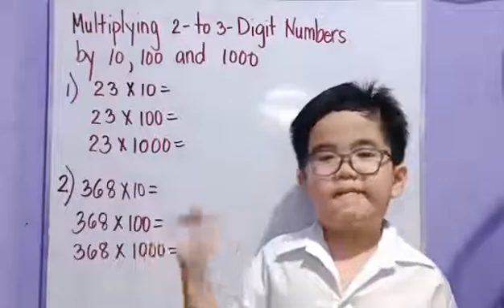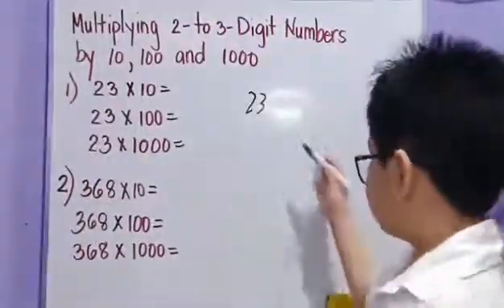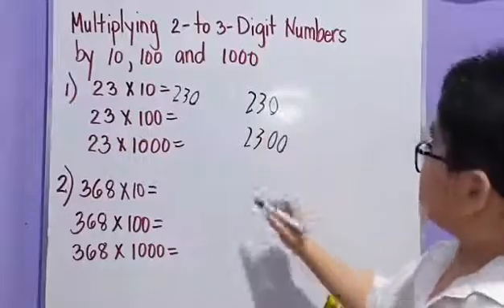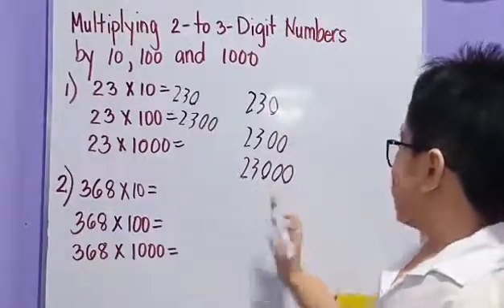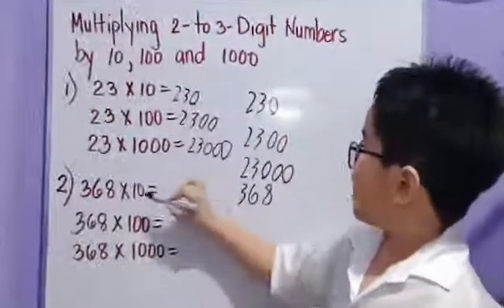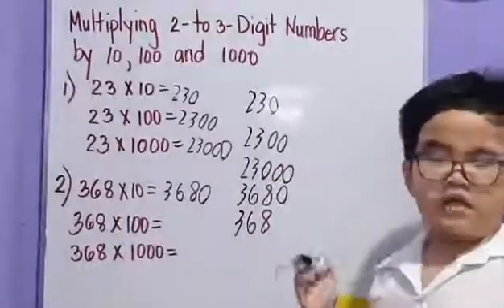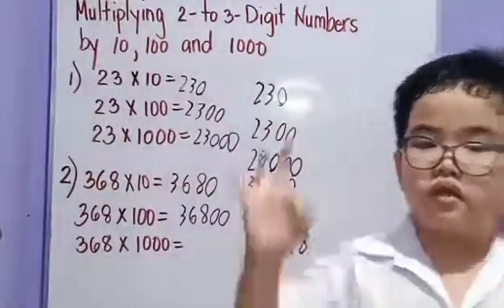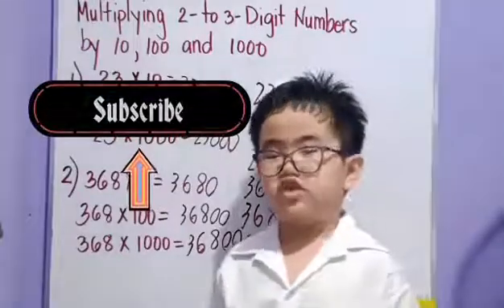Multiplying 2- to 3-Digit Numbers by 10, 100, and 1000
This is Charles Philipp! Learn to love numbers with me...

Constant correct practice makes us perfect!!!